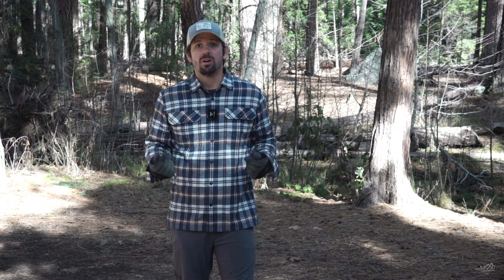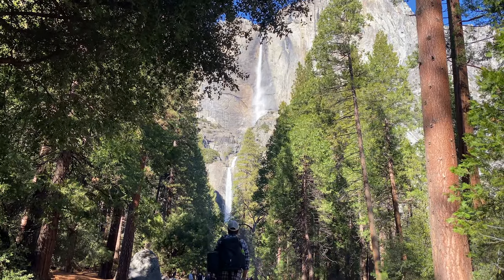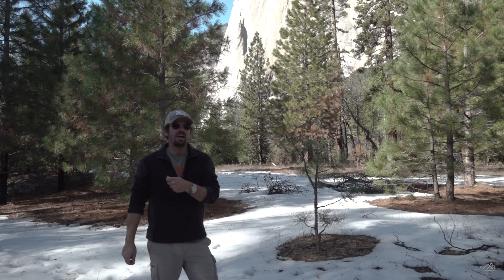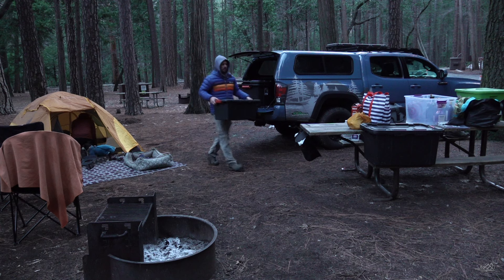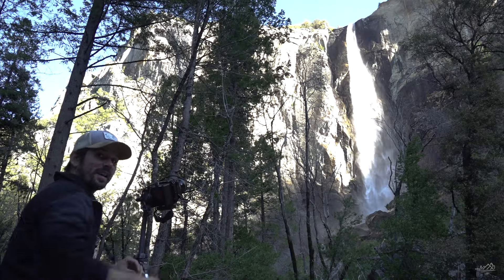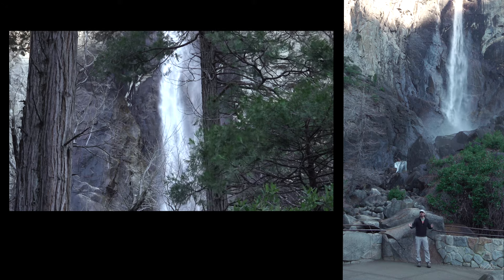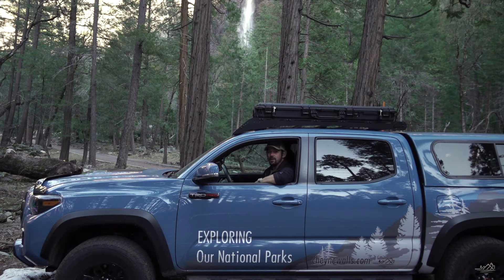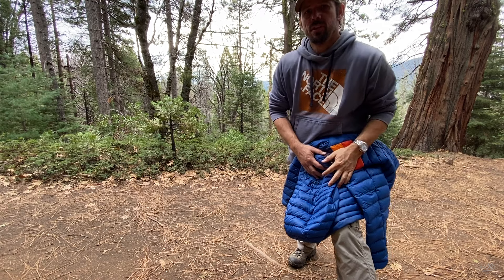Rolex Explorer II - Photographing Yosemite National Park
Follow Nature photographer Cheyne Walls with his trusted Rolex Explorer II tool watch as he photographs the beauty of Yosemite National Park, including Bridalveil Fall and Yosemite Falls.
Wild temperature changes and 6 days of camping puts a unique stress on his Rolex Explorer II. How will cope, how accurate will it remain?
One of the most important pieces of equipment in a Nature photographer’s arsenal isn’t always part of his or her camera bag – the prefect instrument of keeping time can mean the difference between capturing or missing an epic shot. The Rolex Explorer II has become an import tool in Cheyne's photography process. Rolex Explorer II ref 226570